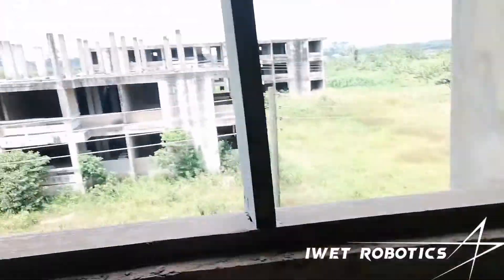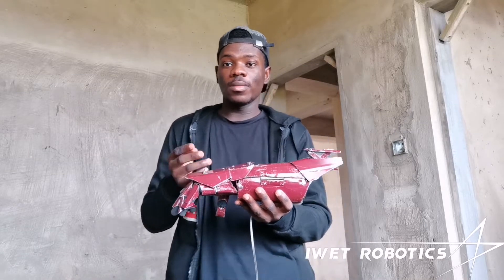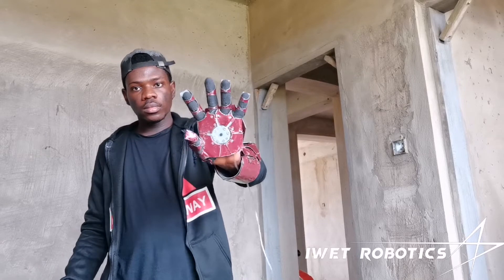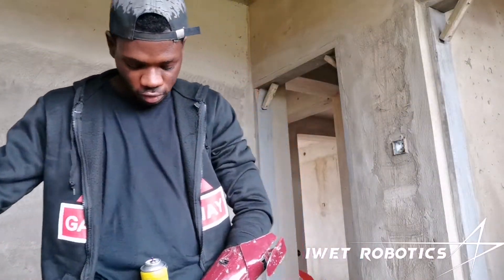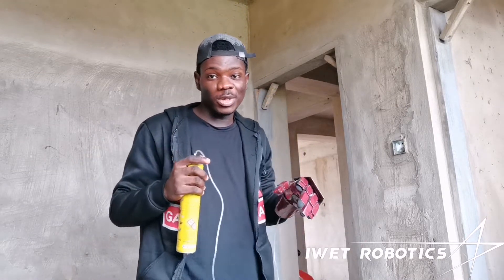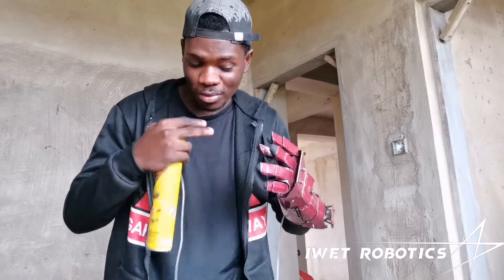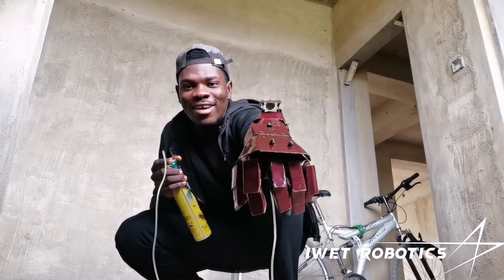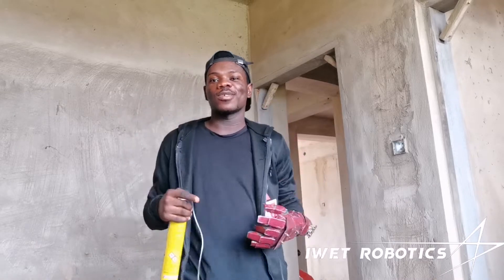Real Life Iron Man Repulsor That Shoots Fire DIY No CGI🔥🔥🔥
How to build a real life working Iron man suit repulsor using simple home materials. A real flamethrower Ironman repulsor gauntlet. The repulsor effect is created by taking excess electrons and turning them into muons which can penetrate deep into atomic matter before being fed to the hands and chest piece of any Iron Man suit. The suit then takes in air through the suit and runs it to any of the emitters.

One of the luminaries of repulsor design technology is Tony Stark, who has incorporated them into every iteration of his patented Iron Man armors since Model 3 Constructed using micro-circuitry, these repulsors are implemented into the palms of his battlesuit and are one of the armor's primary offensive tools.

Stark's most outstanding invention of the movie is, of course, the Iron Man suit that brings all these technologies together. Scientists are actually creating exoskeletons that can amplify strength, with two companies developing prototypes for the U.S. Army and researchers also manufacturing exoskeletons in Japan.

You can support me by first liking this video, subscribe to the channel to get notified anytime I post new videos and last but not least you can support me by sharing this video with your friends or relatives.

Jarius of all Iron man rocket launcher that shoots missiles